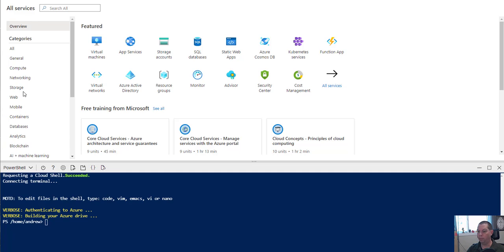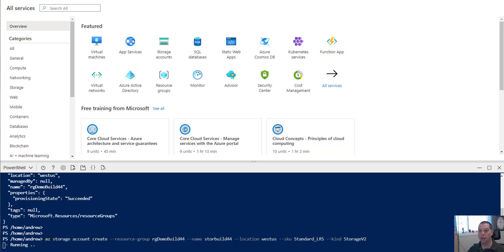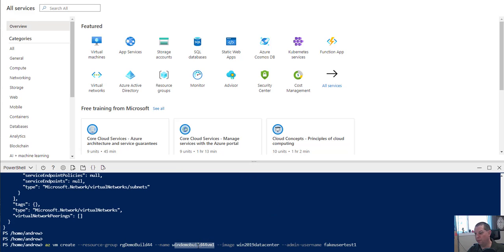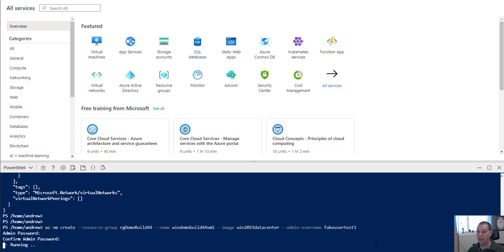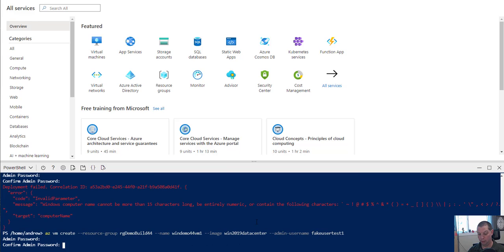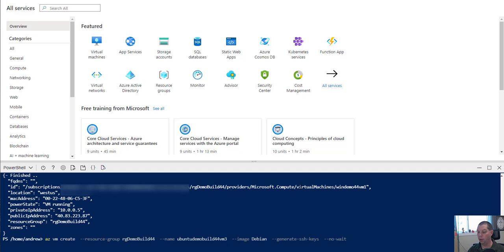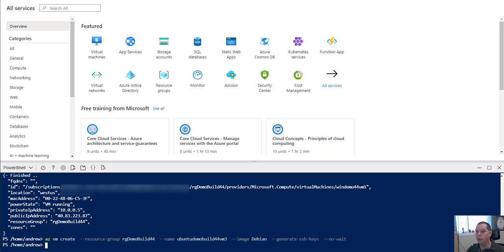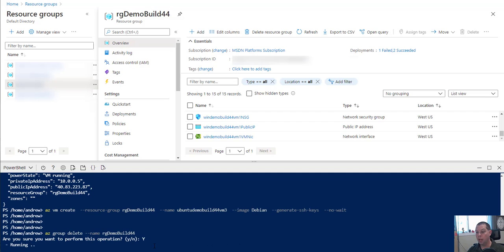Using Azure CLI to build Demo VMs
Join me for a start to finish Azure CLI walk-through of creating resources to use for testing or doing a demonstration in Azure.  I create a Debian and Windows Server VM in about 5 minutes then we clean everything up when we're done.  Let's build some Azure resources together and see just how easy and fast this really is!